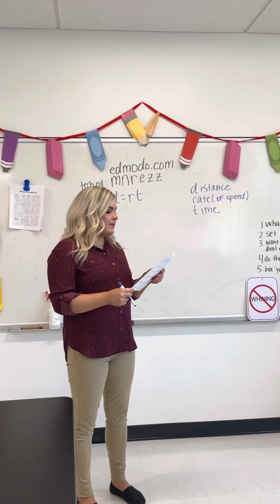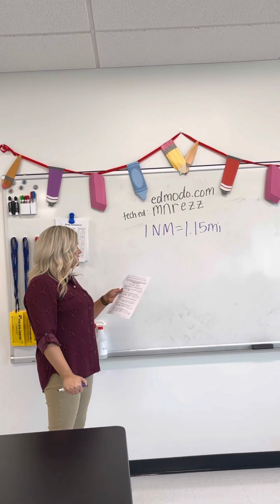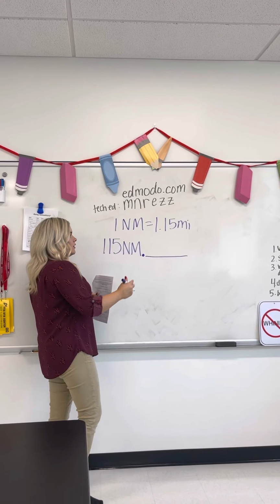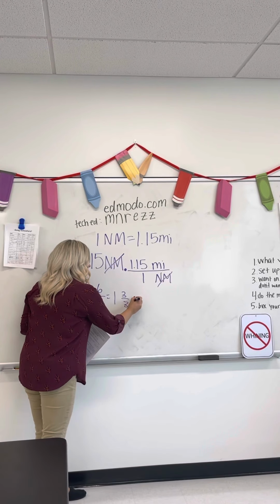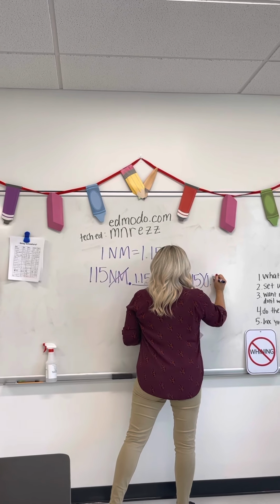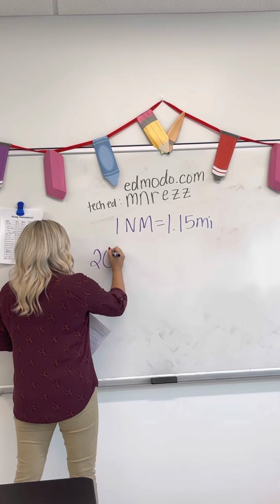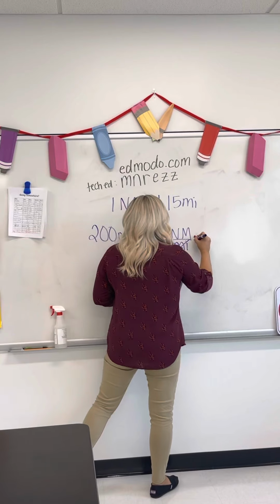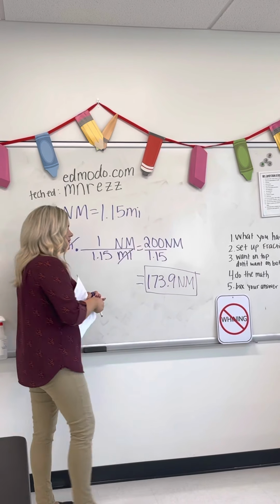Nautical Miles and Miles Conversions